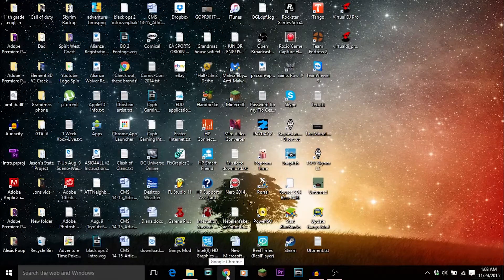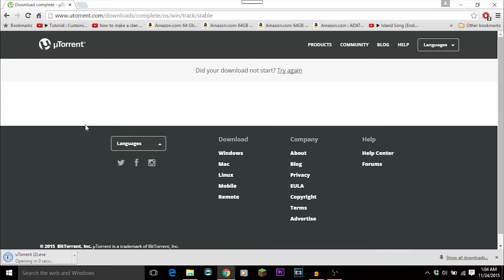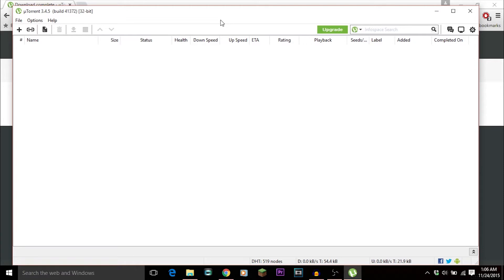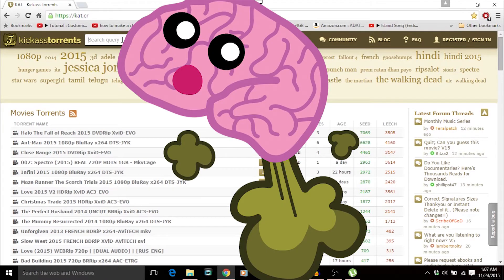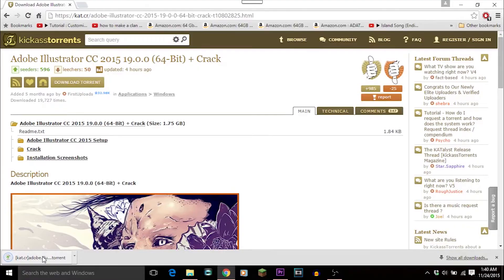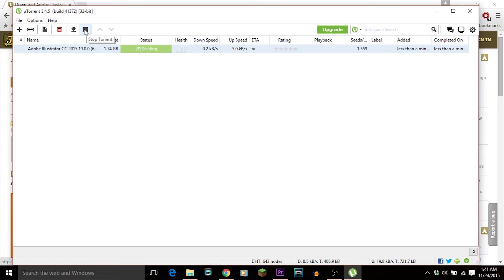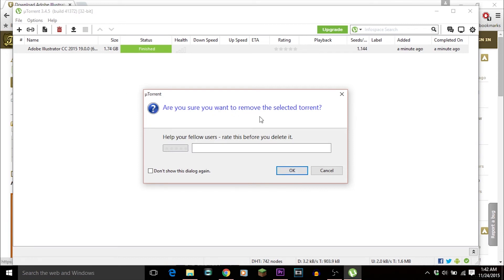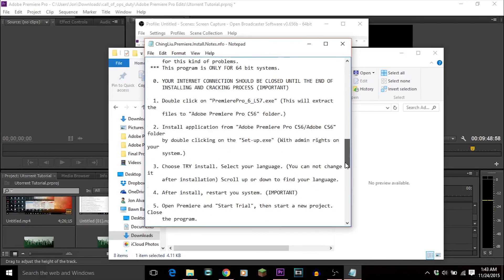HOW TO DOWNLOAD ANYTHING WITH UTORRENT EASIEST AND FAST METHOD!!!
Hey what is up guys it's me Cyph Cashew. This is my first tutorial and hope you guys enjoy it. This is how you download uTORRENT to then download and watch: a New or Old TV Shows, Recent or Old movies, Any program, Any phone app, Any anime, Any PC or Console game, and of Course New and Old music. Hope this video helped you.

How To| Download Anything| star wars battlefront| Utorrent| Battlefront Star| Black Ops 3| Call of duty| Gameplay| PC| PS4| Xbox|